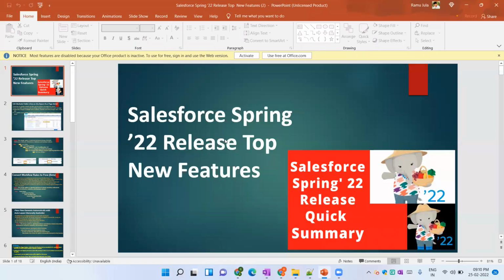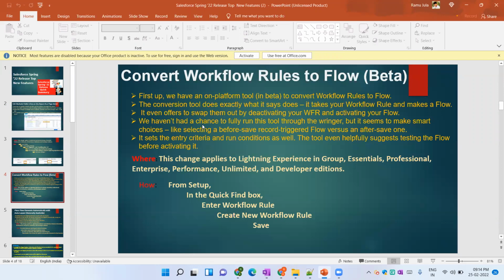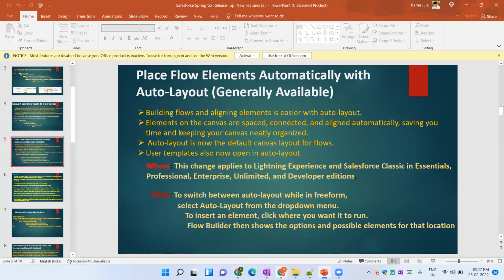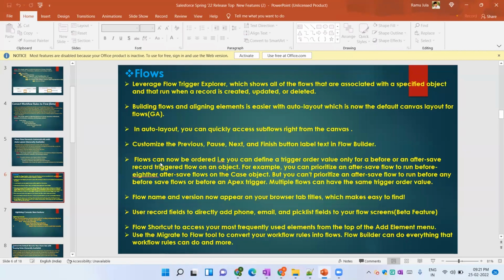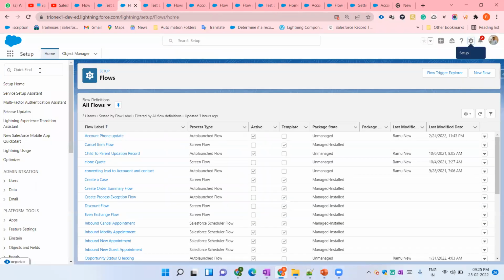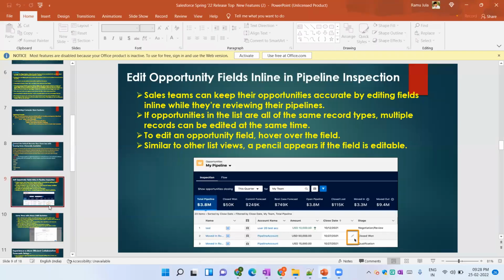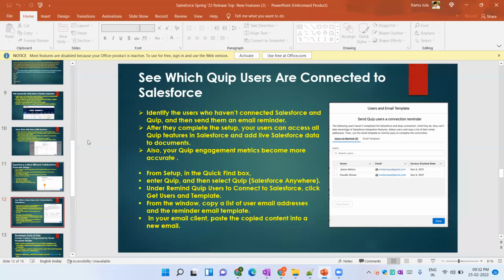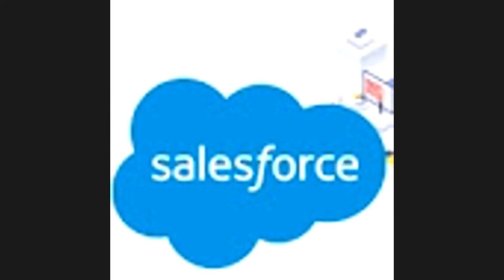Spring22 New features